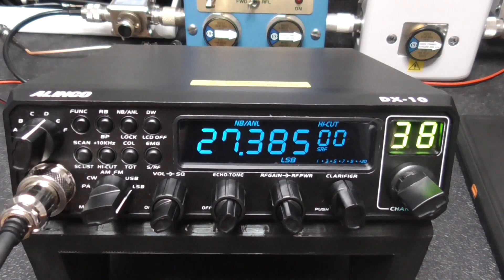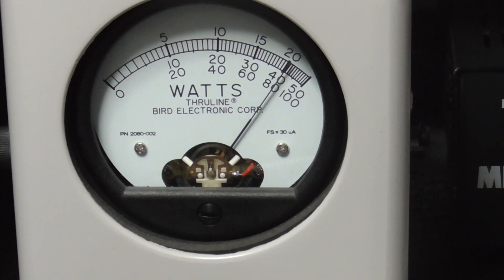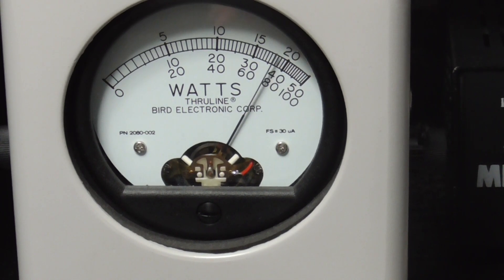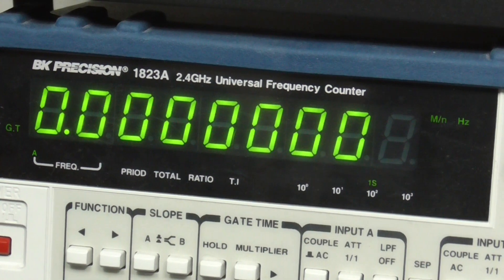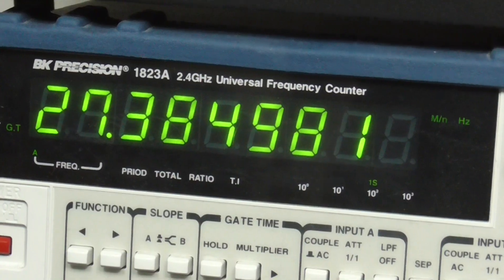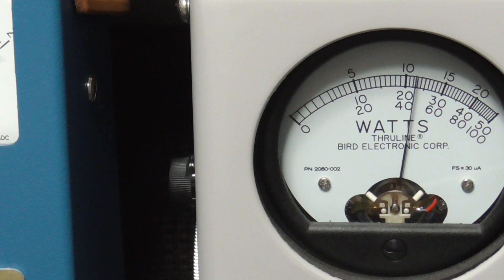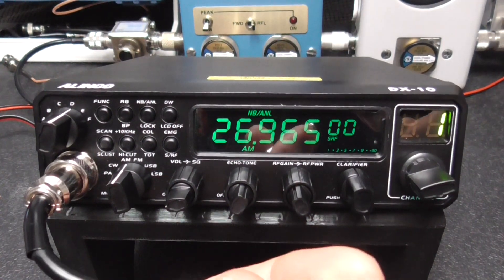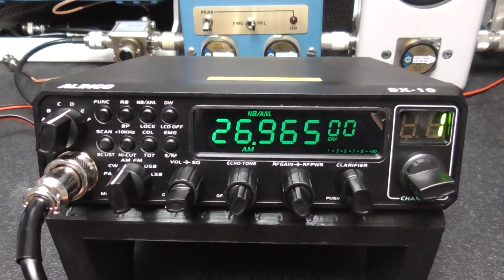New Alinco DX-10 Radio